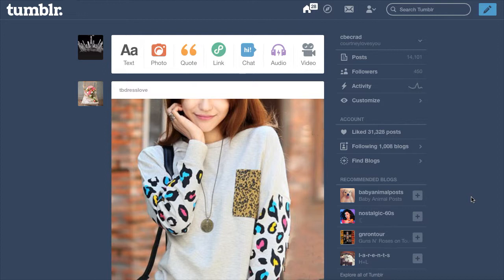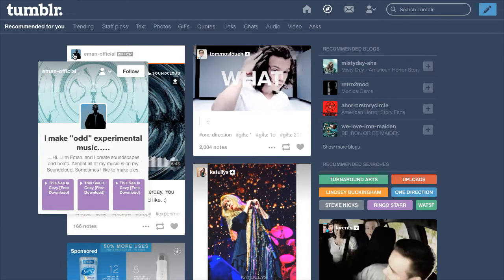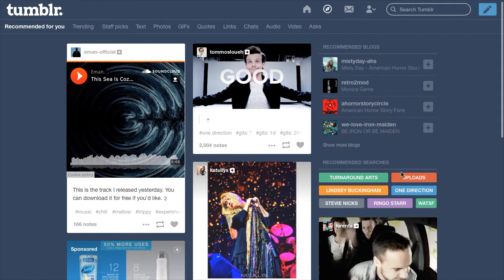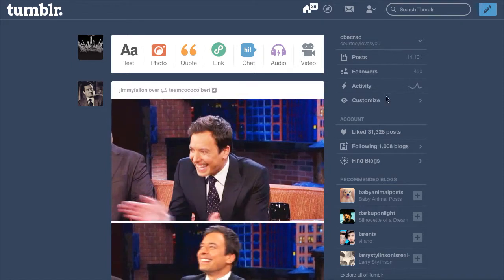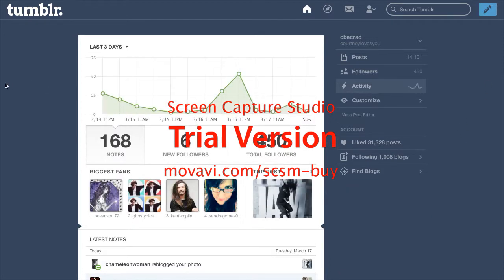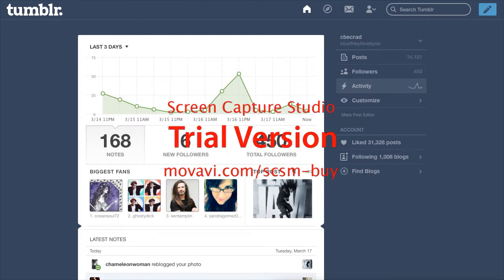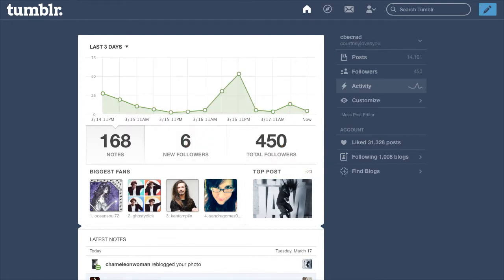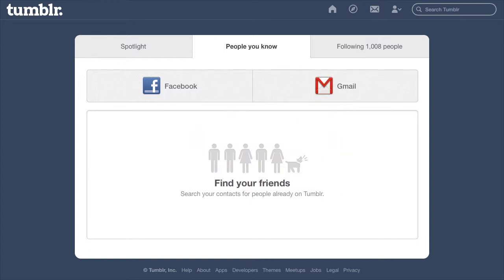Tumblr 101 - Exploring Your Dashboard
For my friends new to tumblr. Sorry about the watermark.